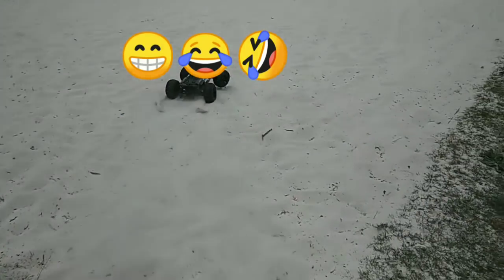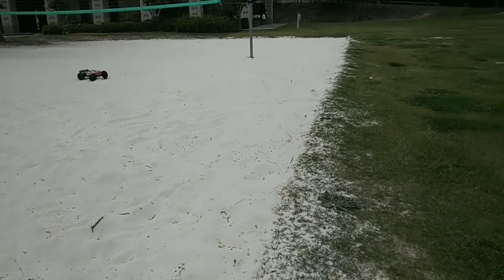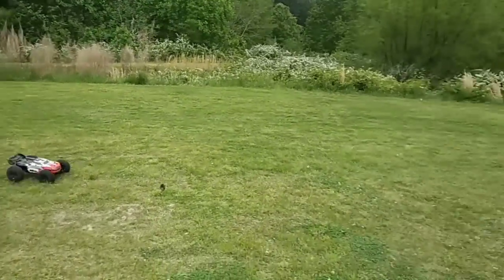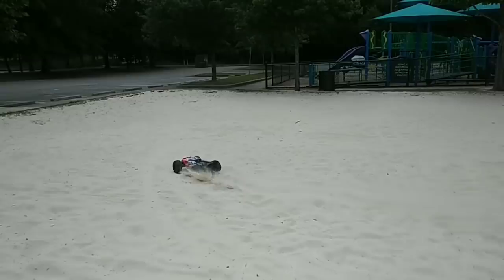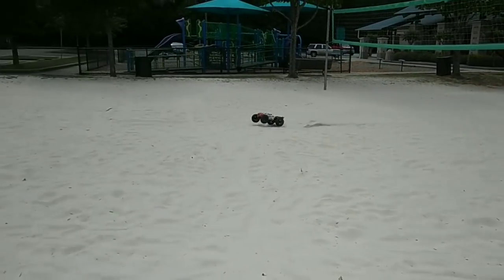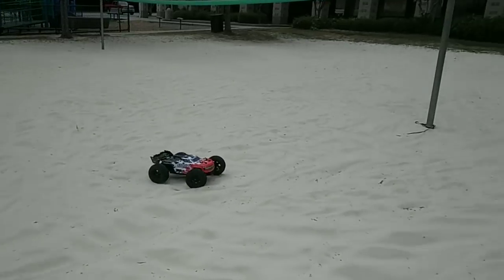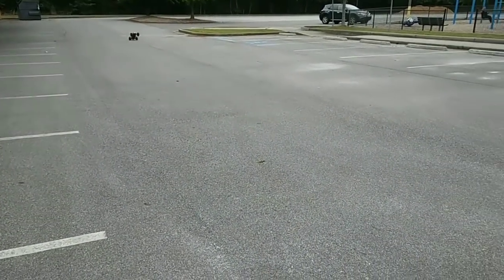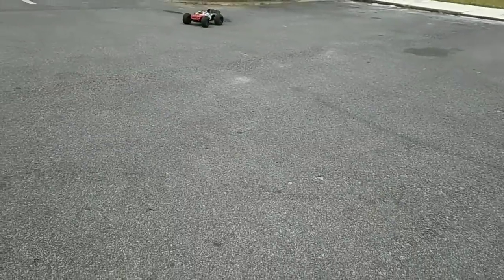Arrma Kraton 4s BLX 4s Lipo Run Part 2